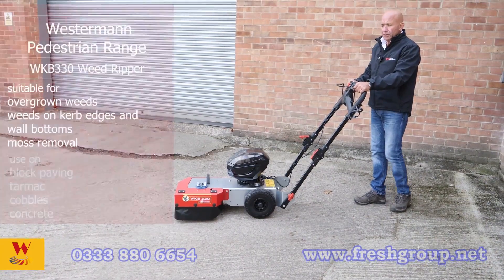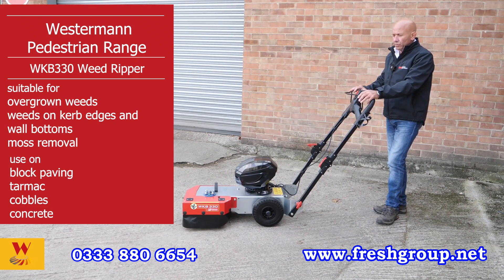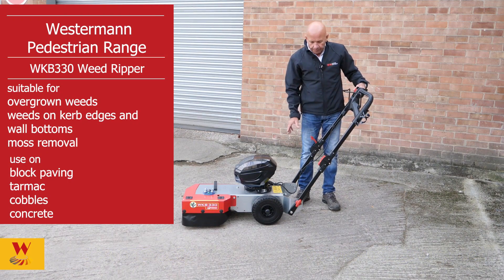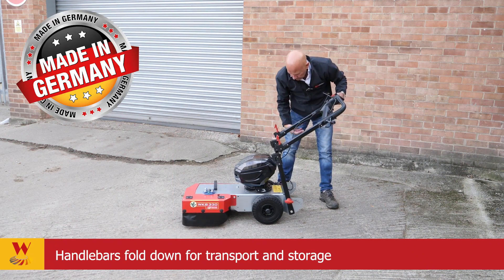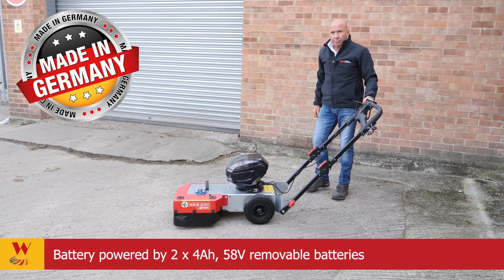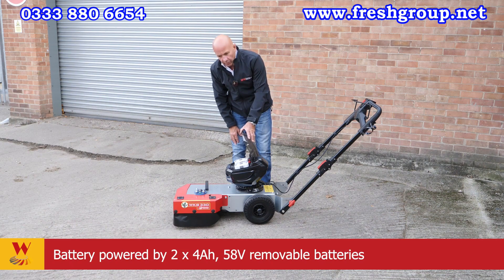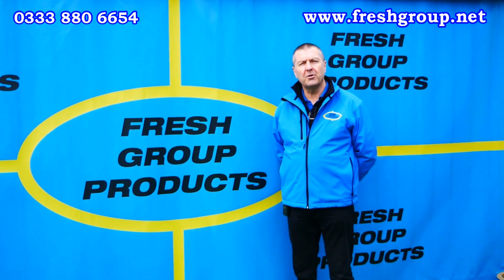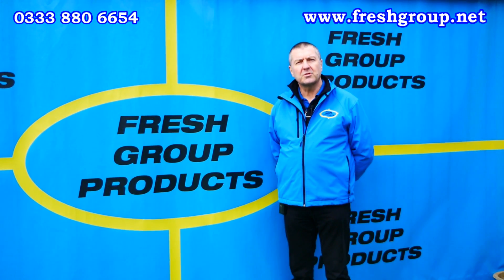Westermann Battery Weed Ripper - WKB330 Weed Ripper Machine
The weed ripper WKB330 machine is the little brother to the larger WKB660 weed ripper with a working width of 330mm.
Suitable for overgrown weeds, moss, dirt, etc. this machine is easy to use even alongside edges and curves.

Key Features:
• 4 rotating brushes, on one spinning head.
• 3 sets of brushes included per machine.
• Deadman handle.
• Foam-filled tyres.
• Guard with side flap for work close to curb edges and walls.
• Uses the same brushes as the WKB660.